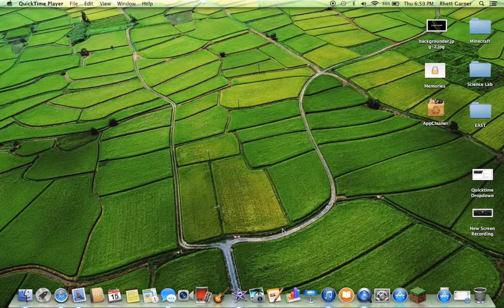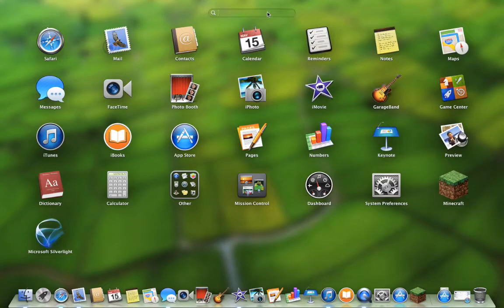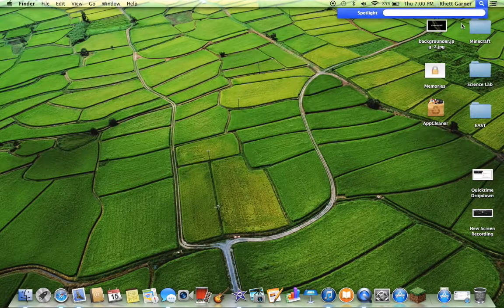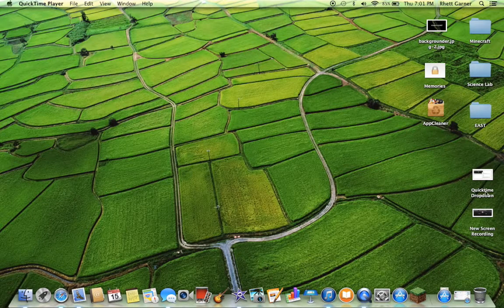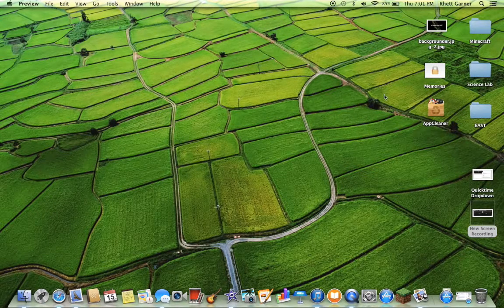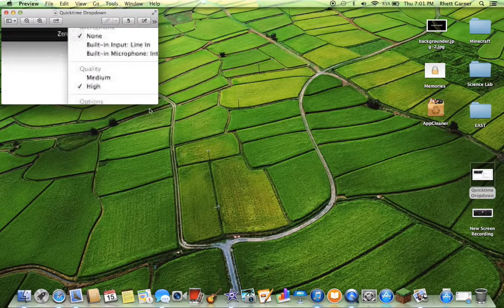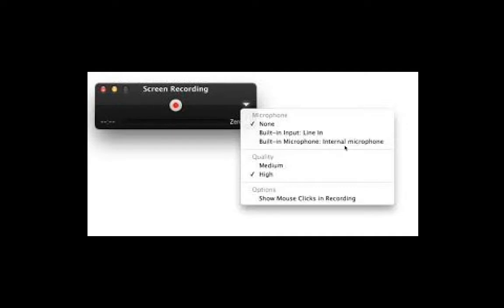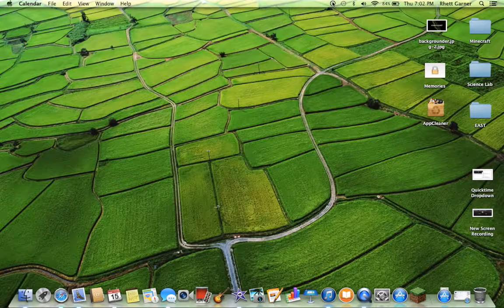How To Record Your Screen On A Mac Using Built In Software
This is an EAST tutorial video that tells how to record your screen on a mac. It uses a built in app so you don't have to download anything! This software only works on Mac computers. I also tell how to record a screen with audio. I will later do a video telling how to record your screen on a Windows 7 computer.